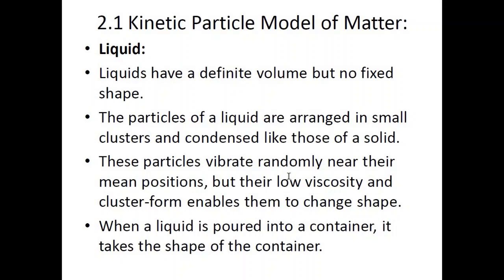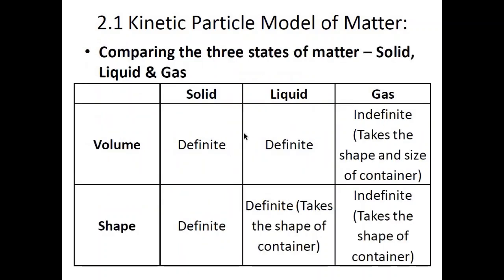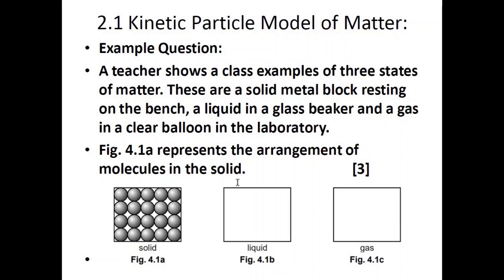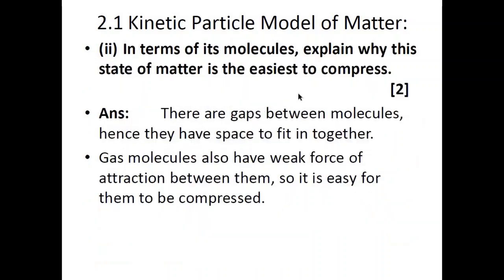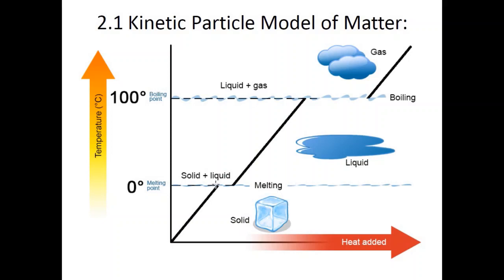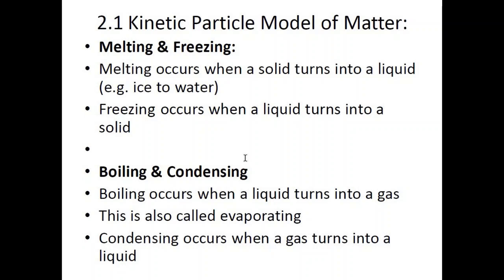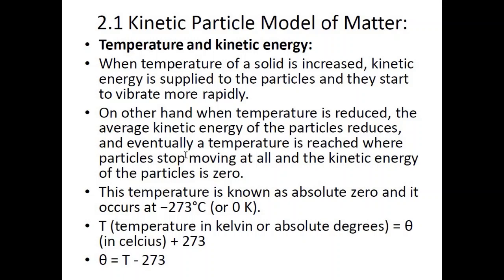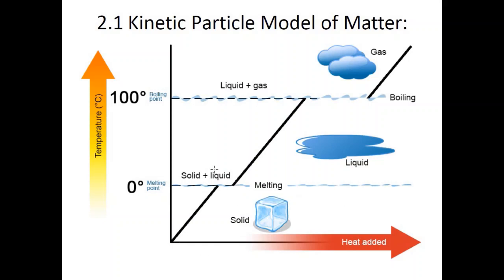2.1-Kinetic Particle Model Of Matter (Part1) - Physics 5054 Lecture